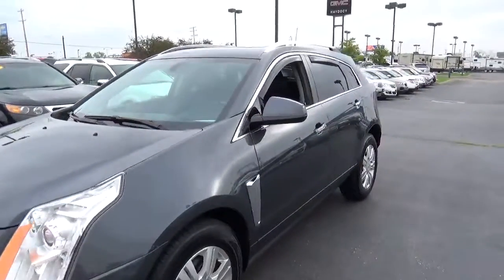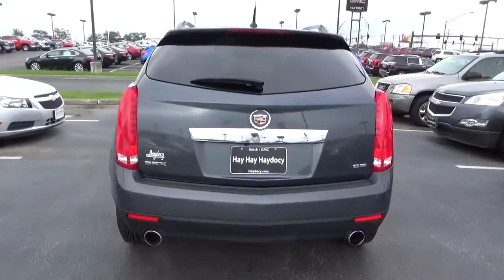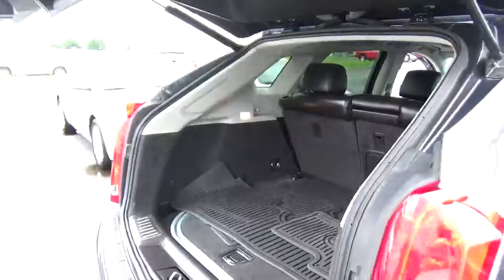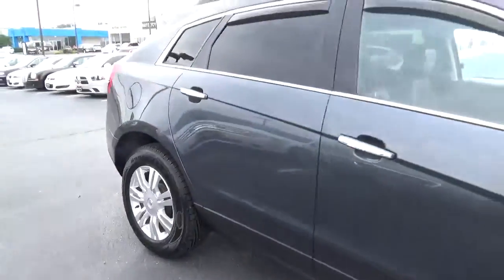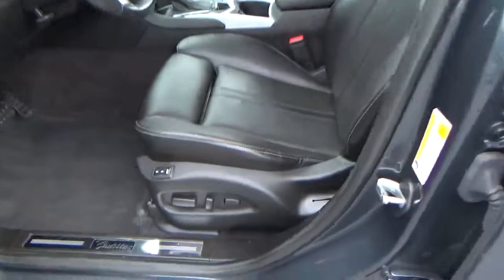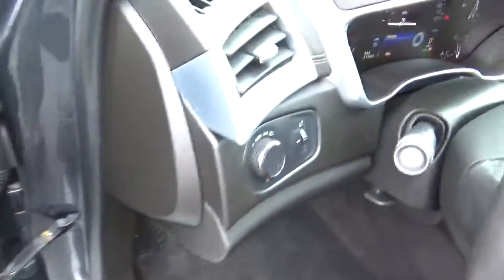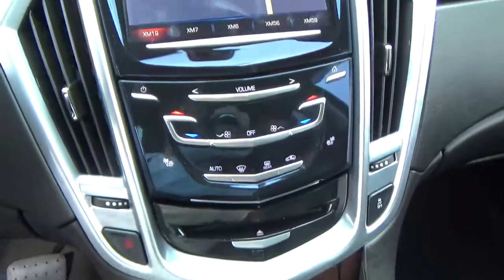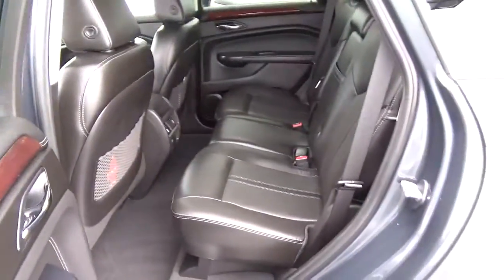SA1613A 2013 Cadillac SRX Luxury For Sale Columbus Ohio